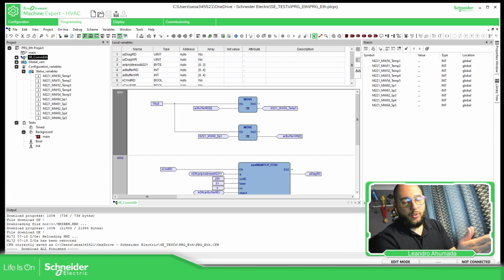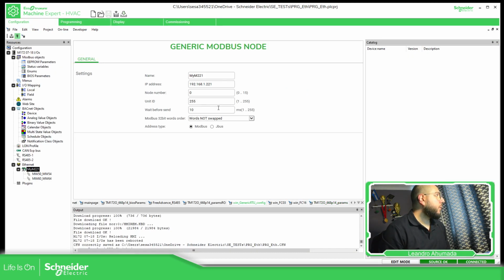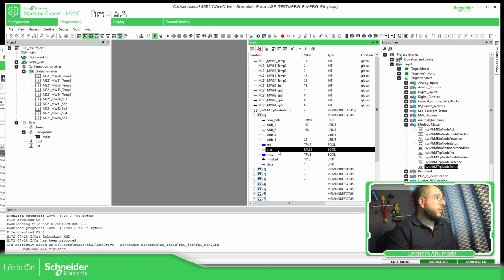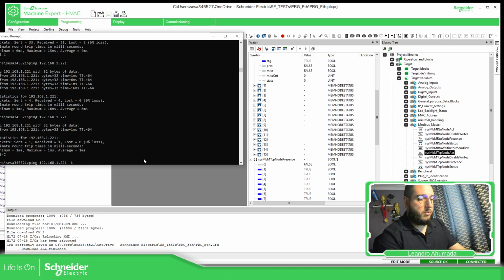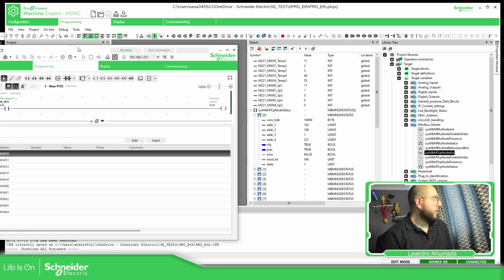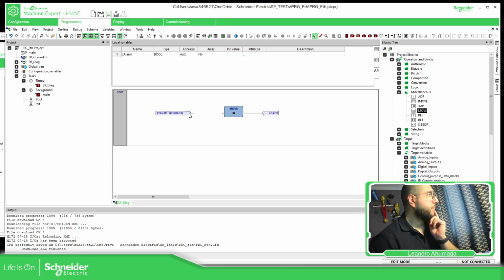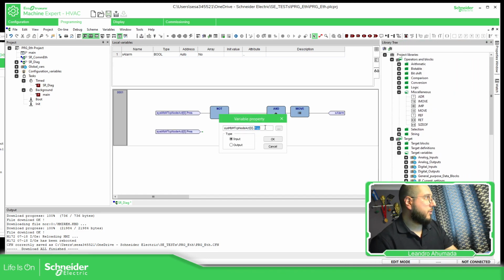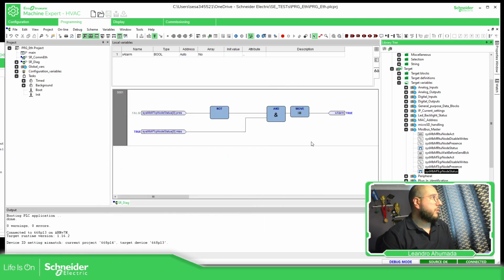ESME HVAC - Communication - M2.4 Modbus Tcp IOScanner Troubleshooting